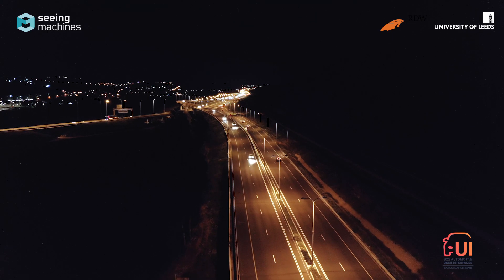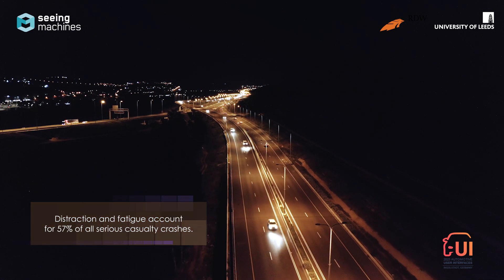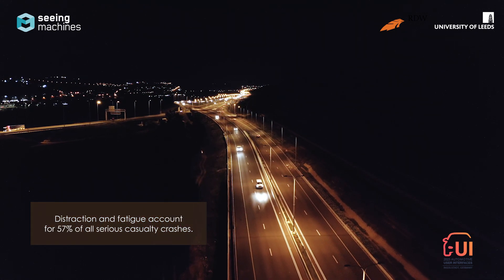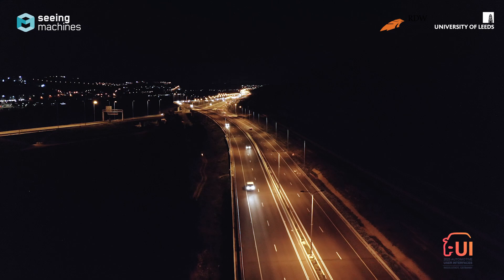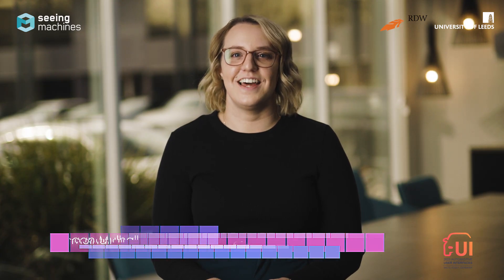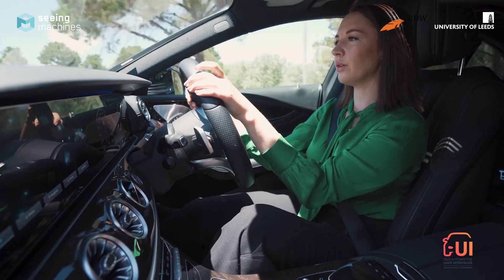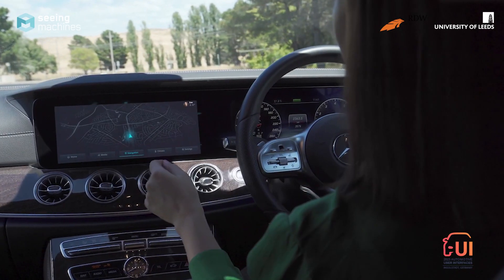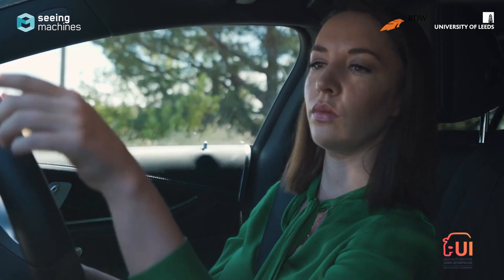AutomotiveUI'23 Workshop: HMI Design in the context of Driver Safety and Automation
Seeing Machines, together with @ITSLeeds and @RDWnl (The Netherlands Vehicle Authority) will host a workshop at 2023 Automotive User Interfaces in Germany to discuss HMI Design in the context of Driver Safety and Automation: How should the system respond. This workshop will also feature invited presentations from BMW.

Music licensing:
MB01OLANJABCBD6